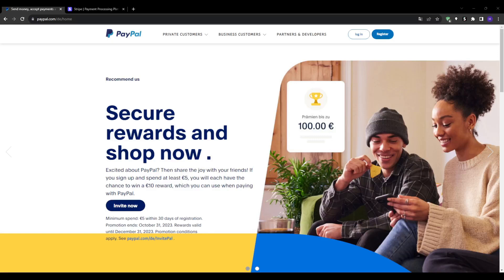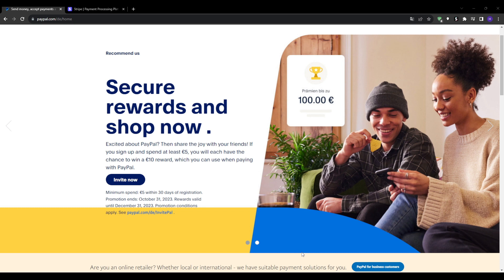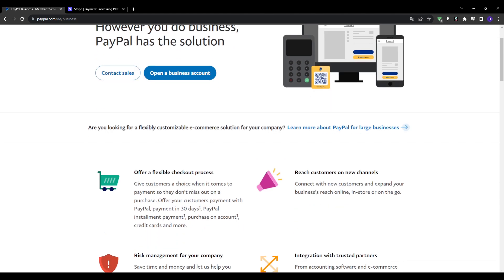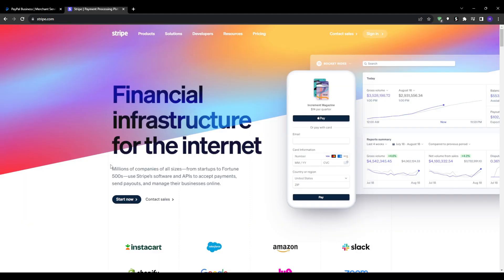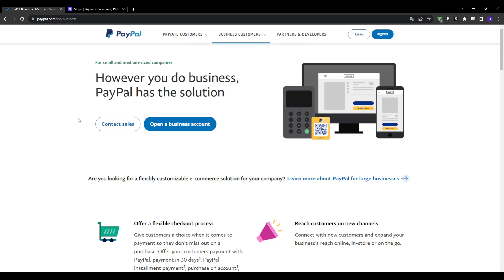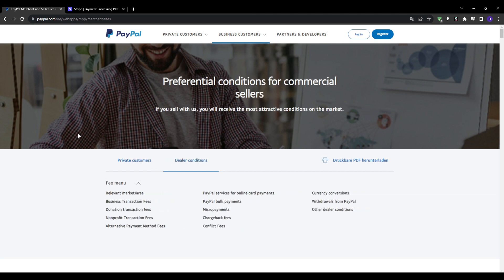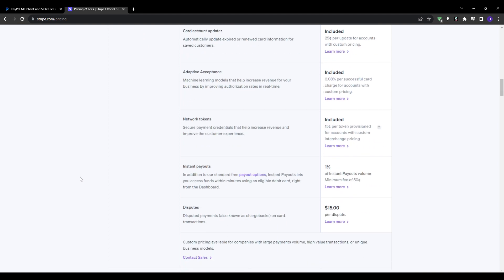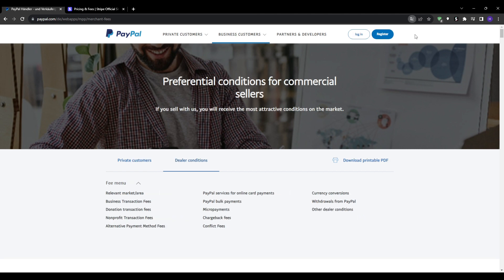Stripe Vs PayPal In 2025 | Which One Is Better To Receive Payments Online? (EXPLAINED!)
Overview 00:00
PayPal 01:00
Stripe 02:13
How Much Does Each Cost 04:01
Account Stability 05:55
Final Recommendation 06:45